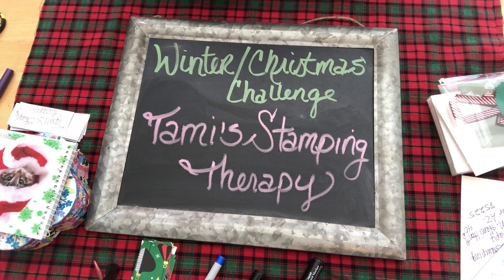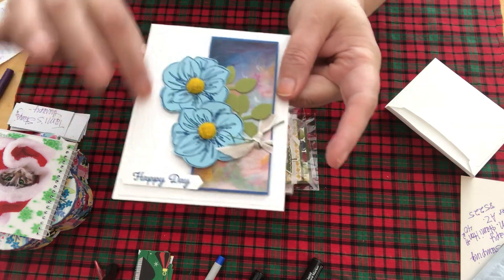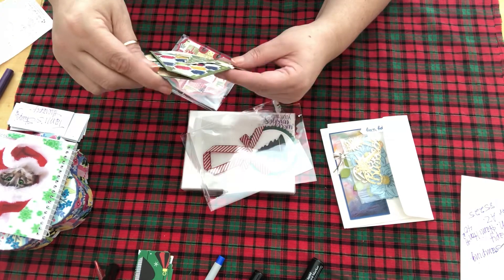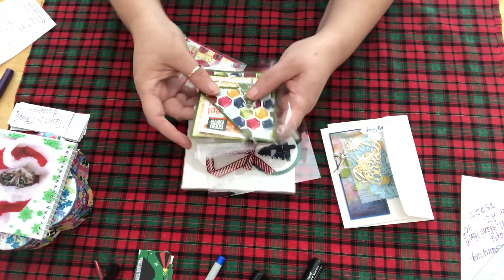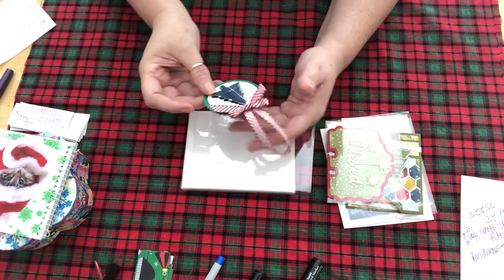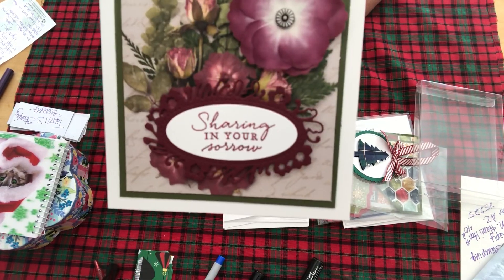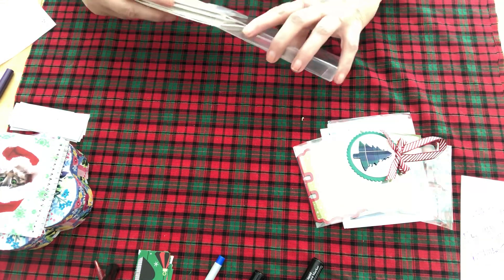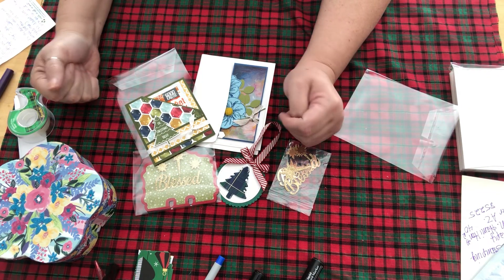Entry 26 Winter/ Christmas Challenge Tami’s Stamping Therapy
Tami’s Stamping Therapy sent one a great entry!